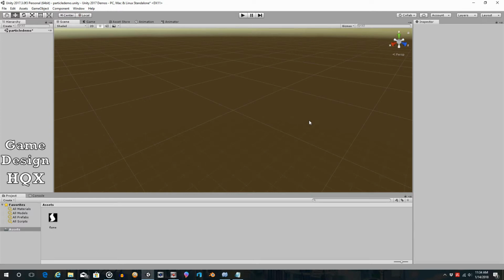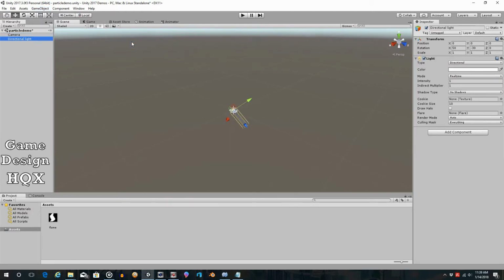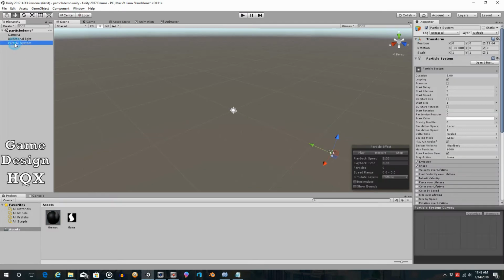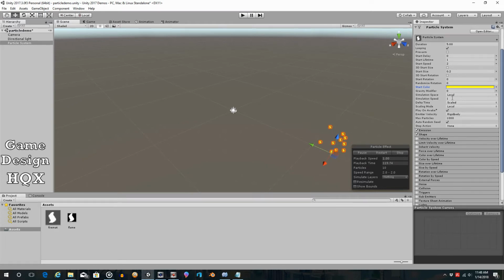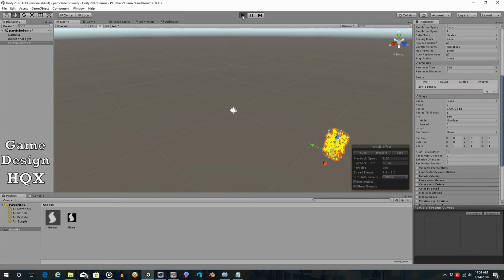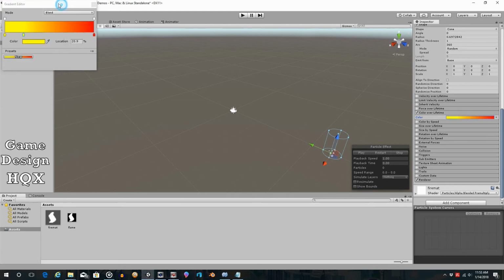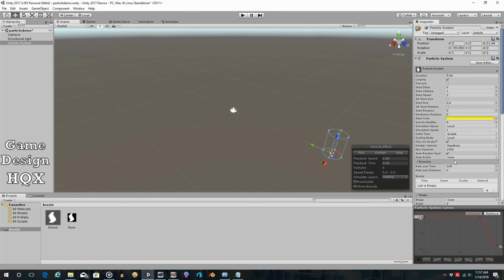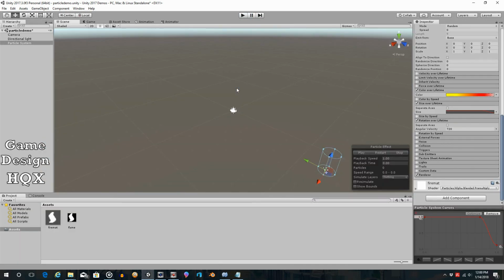Unity 2017 - Particle Systems - 01- Particle Size, Color, Transparency, Rotation and Emission Rate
I am now using what is currently the newest version of Unity : 2017.3 . The naming convention has changed as they are no longer using the ordinal 4.x 5.x etc.